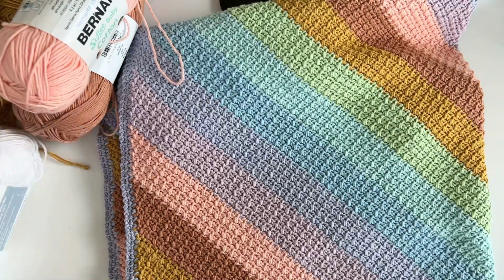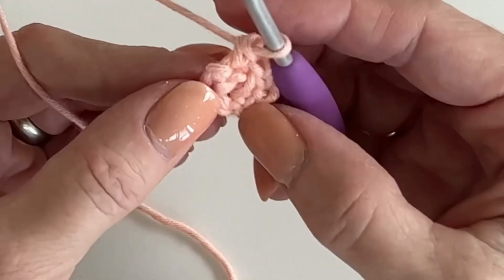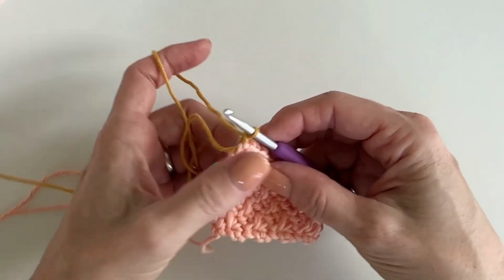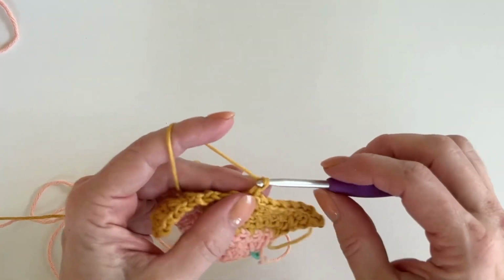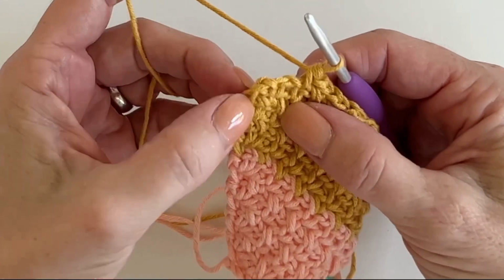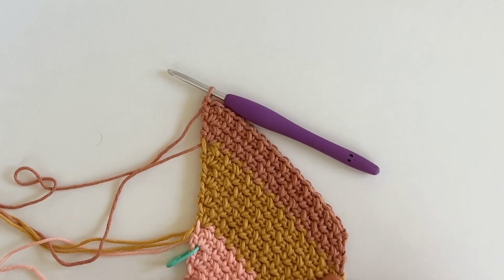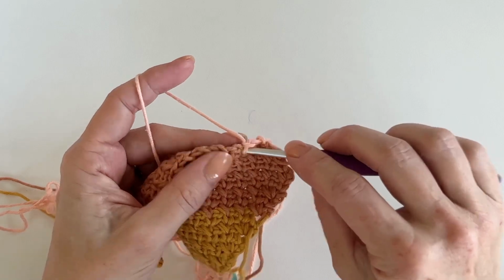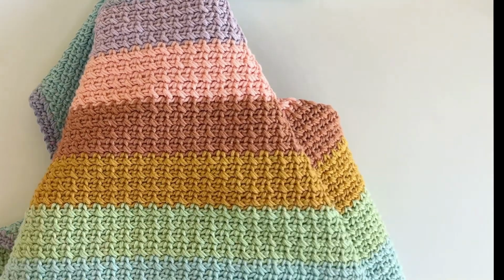Crochet C2C Mesh Stitch Blanket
Thanks for stopping by! XO, Tiffany